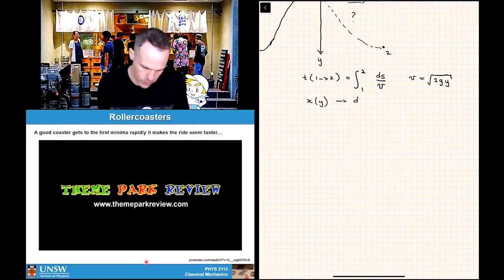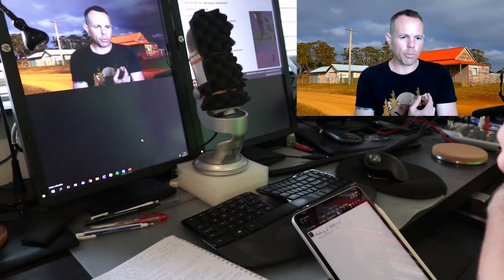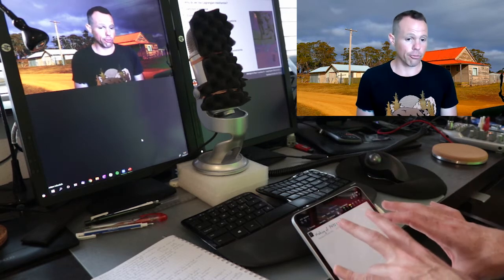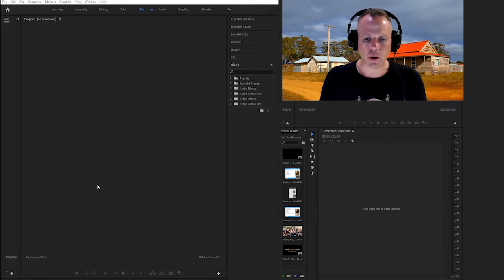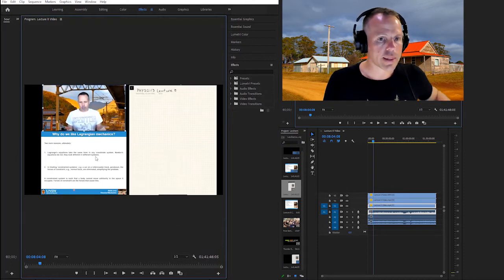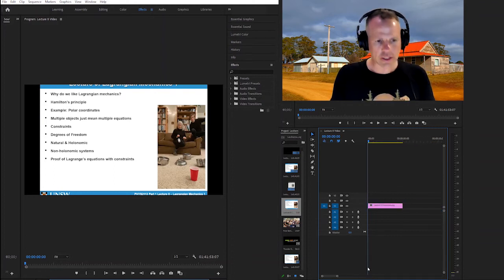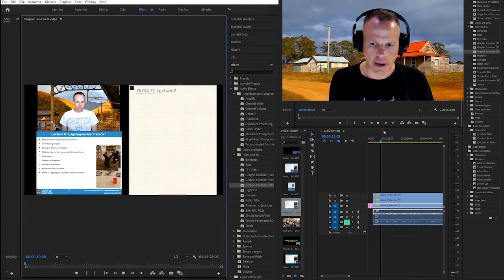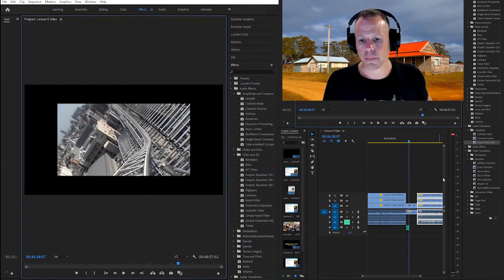The Making of PHYS2113 Classical Mechanics 2020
This is a longish video on the hardware set-up, recording and production aspects of my online lectures for a course I taught earlier this year It is motivated by a number of people emailing me to ask how it is done. It is both harder and easier than it actually looks watching the lectures -- too long to properly describe by email but efficient enough that once you are practiced it's worth the effort (good overhead:benefit ratio).

One important thing I forgot to mention: You can't let the perfect be the enemy of the good when recording these things, otherwise nothing ever comes out. The same holds here, there are some little imperfections that weren't worth re-recording for (e.g., snagit appearing out of shot in Part 2, needing to 'fold' the monitor in Part 3), and I've left these as they are.

Pointer to the parts...
Intro: 0:58
Part 1 -- Hardware: 4:40
Part 2 -- Recording: 16:50
Part 3 -- Production: 31:36